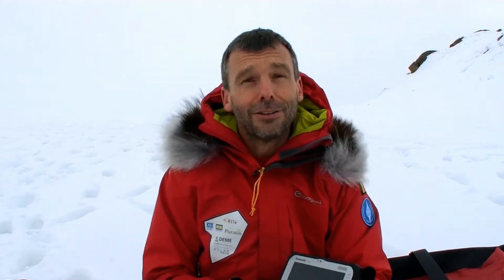Dixie Dansercoer and Eric McNair-Landry have chosen theToughpad FZ-M1 for their Greenland expedition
The 7 inch Toughpad FZ-M1 tablet was the only computer that accompanied Belgian explorer Dixie Dansercoer and Canadian explorer Eric McNair-Landry on their Greenland ICE expedition. The FZ-M1 supported them in their data measurements and general communication during their both sportive record trial and climatological mission.